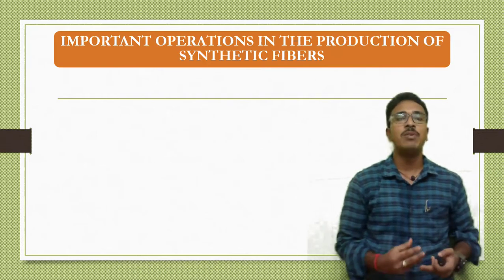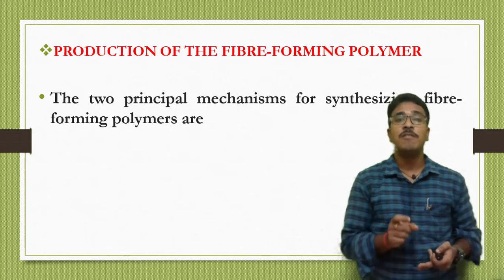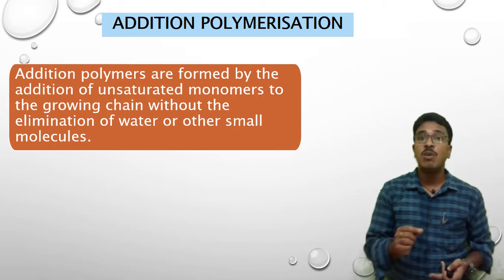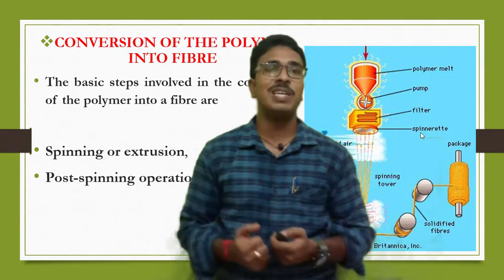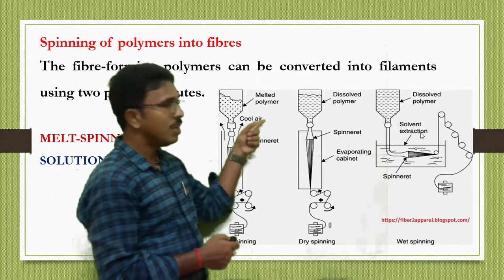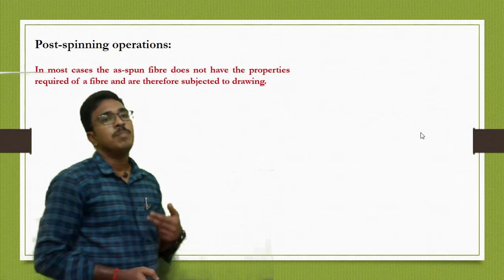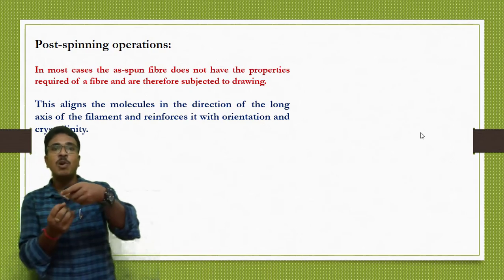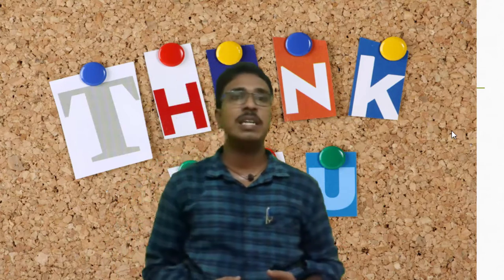Important operations in the production of synthetic fibers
This video is all about different operations in the production of man made fibers